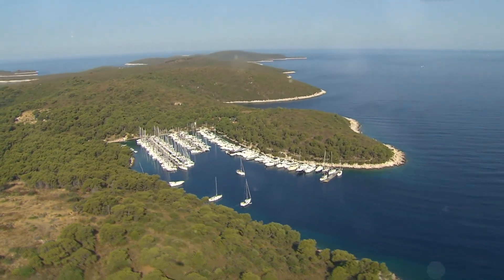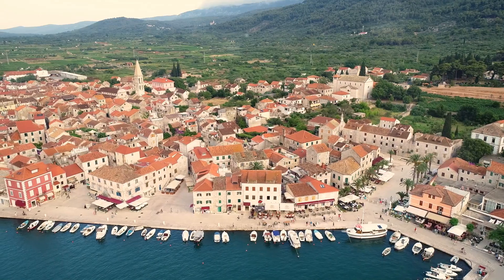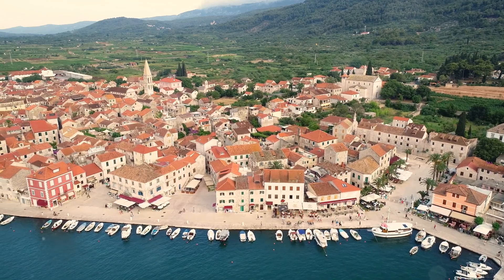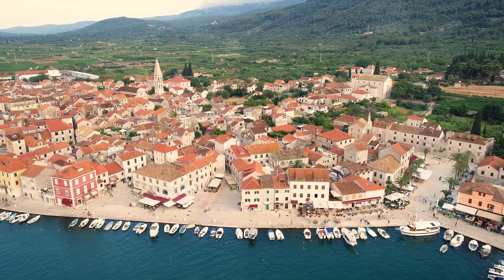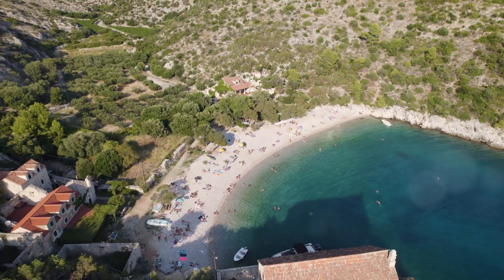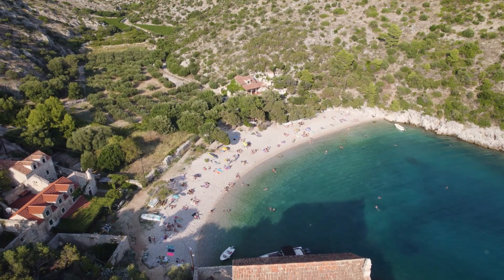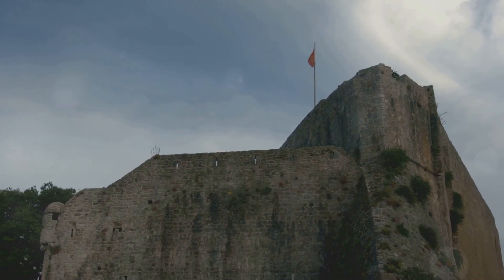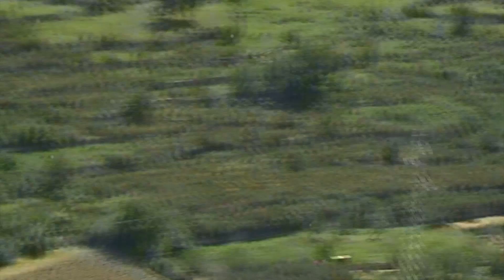Hvar Island Adventure: Sailing, Hiking, and Exploring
Discover the Magic of Hvar Island, Croatia

Hvar, a stunning island in Croatia, is renowned for its crystal-clear waters, charming towns, and vibrant nightlife. It's no wonder it's a popular destination for travelers seeking sun, sea, and adventure.

Escape to paradise and discover the stunning island of Hvar, Croatia! With its crystal-clear waters, charming towns, and vibrant nightlife, Hvar offers something for everyone. Join us as we explore hidden coves, savor delicious local cuisine, and experience the laid-back island vibe.

Accommodations to Suit Every Traveler

Expedia, our trusted partner, offers a wide selection of accommodations to suit every traveler's needs and budget. Whether you're seeking a luxurious hotel in the heart of the city or a charming boutique hotel in a quaint neighborhood, Expedia has the perfect place for you.

Discover the best hotels in Hvar Island with Expedia